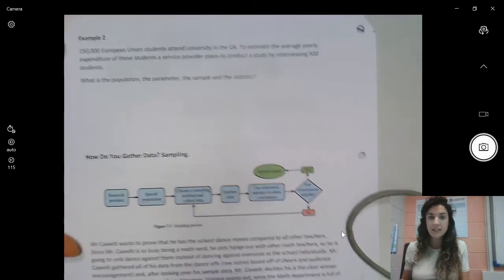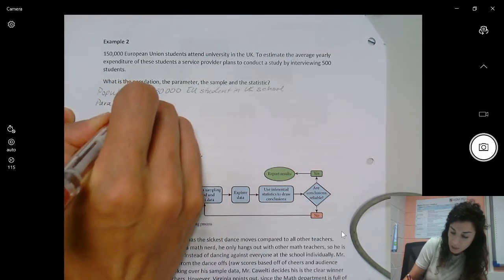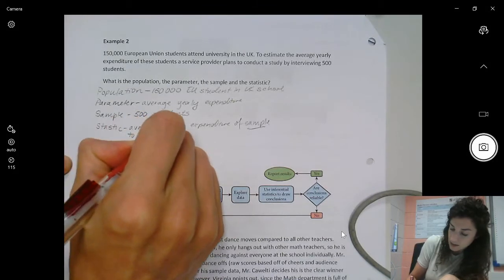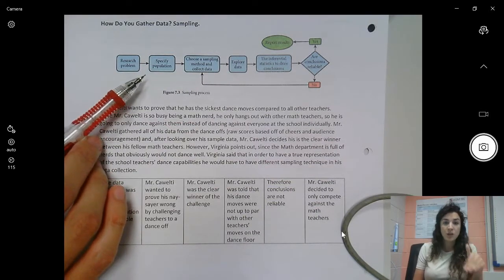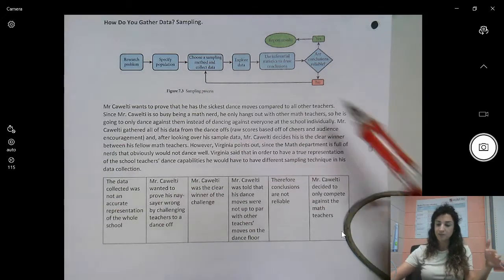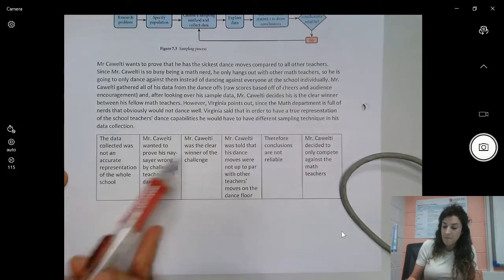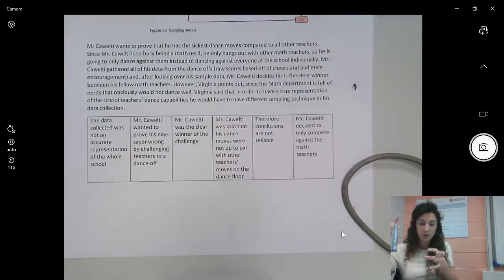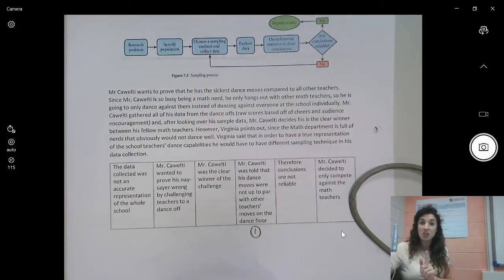7.1 Notes A2